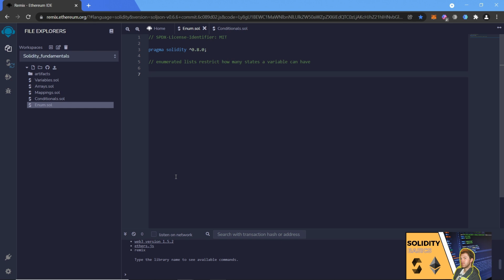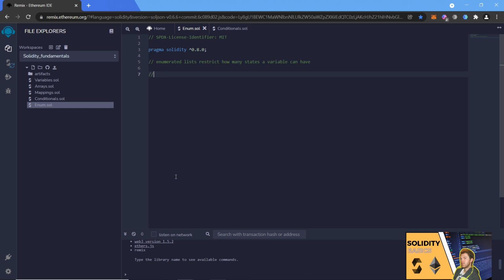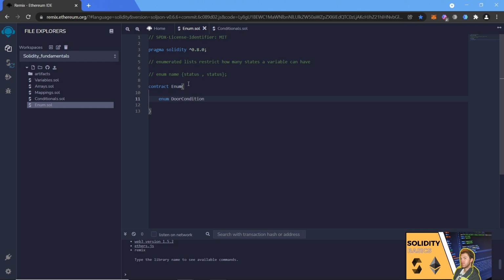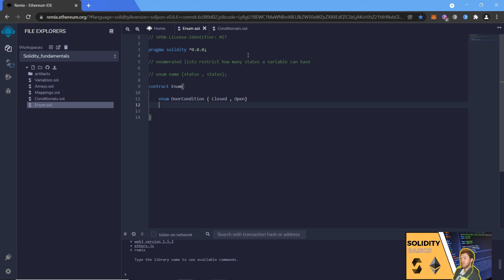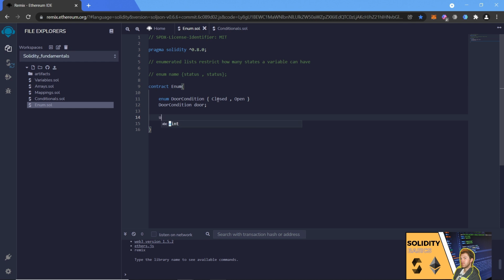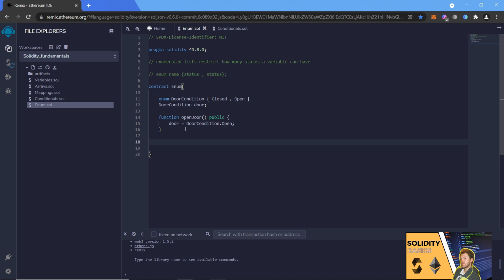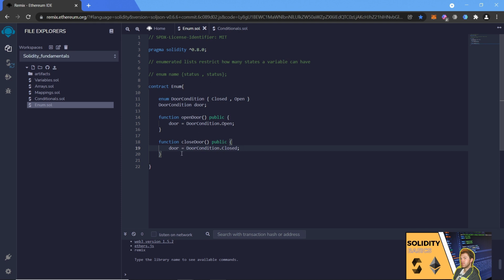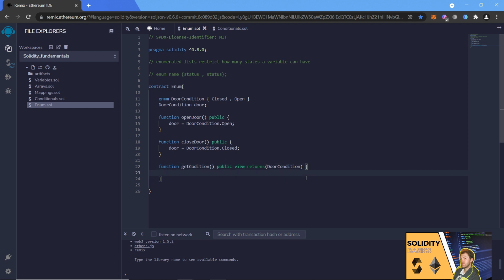Solidity Basics: Enum - enumerated lists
This is the about enumerated lists, of this series, I will upload a preview to my course on skillshare everyday!

This is what you need if you want to become a blockchain developer!
This course is designed for beginners with little to no coding experience and I explain all of the fundamentals in great details with plenty of practical examples!

Check the full course now live on Skillshare! get 30 ays for free using this link!

From the Solidity documentation:

Solidity
Solidity is an object-oriented, high-level language for implementing smart contracts. Smart contracts are programs which govern the behavior of accounts within the Ethereum state.

Solidity is a curly-bracket language designed to target the Ethereum Virtual Machine (EVM). It is influenced by C++, Python and JavaScript. You can find more details about which languages Solidity has been inspired by in the language influences section.